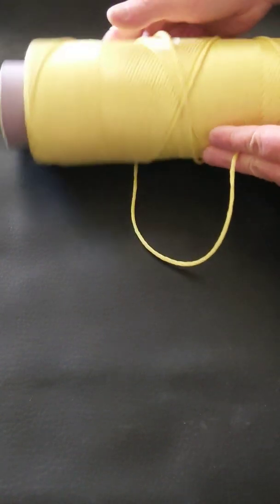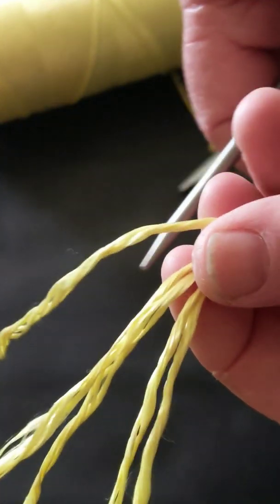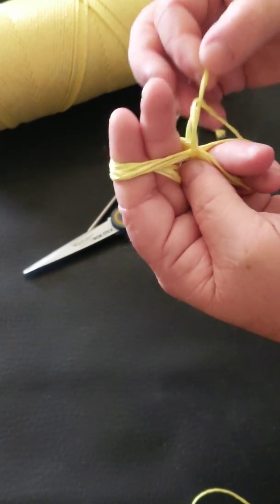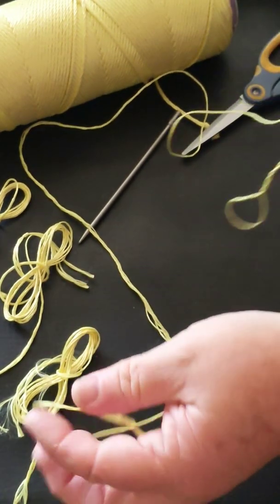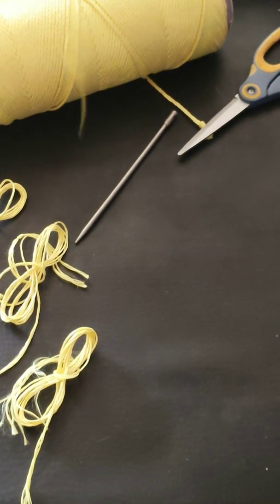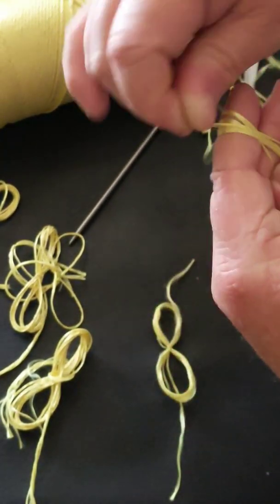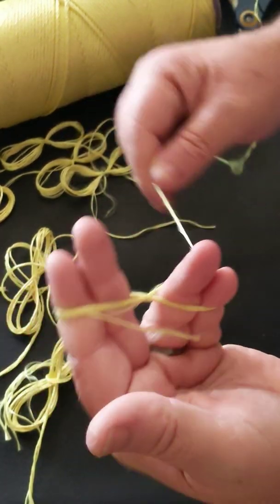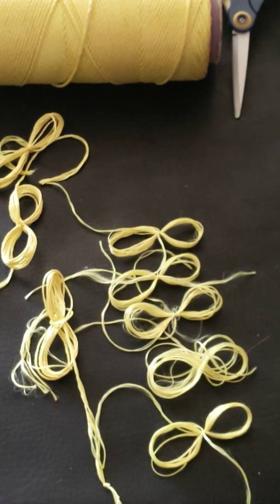Sourcing Kevlar yarn from Kevlar rope for later use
How to separate yarn clusters from rope, and yarns from clusters for making sure I crackers or wicks from rope.

If you want to support the whipmaker and content creator his store is: